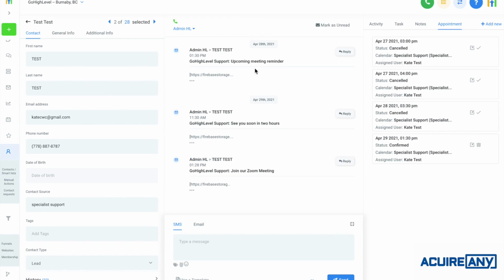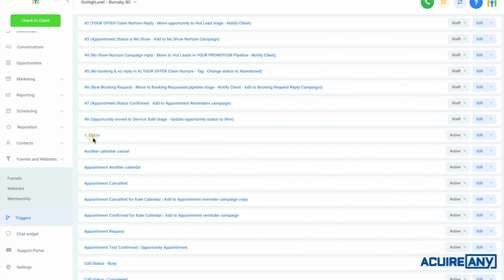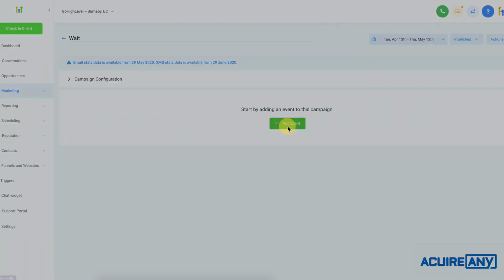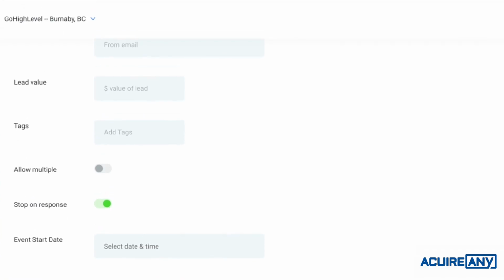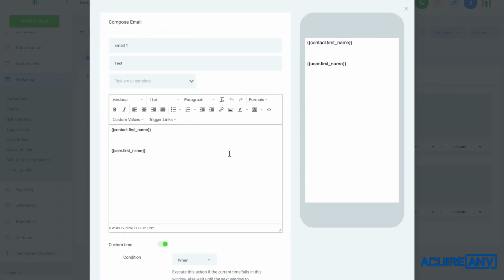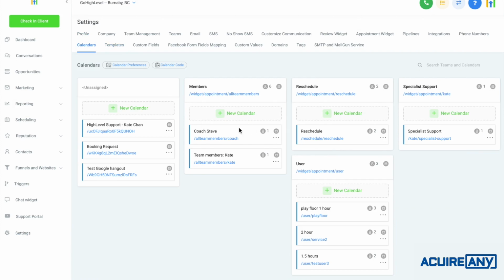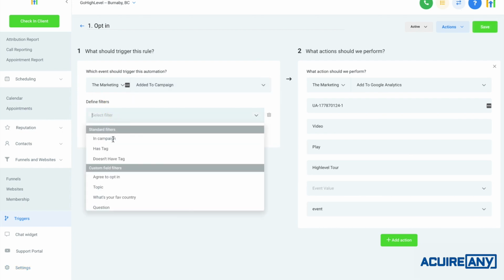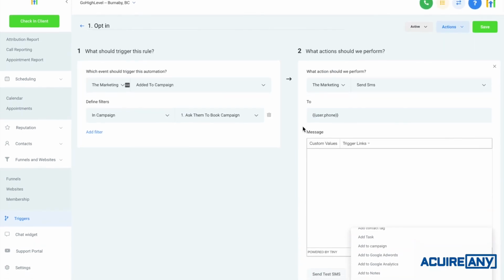Contact got reassigned to another user - Part 2 Funnel Setup